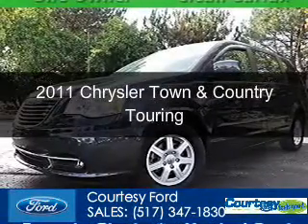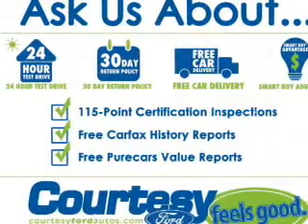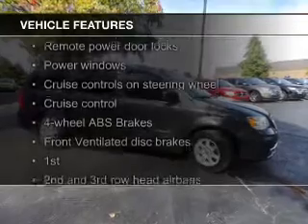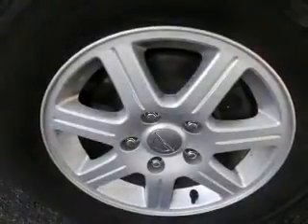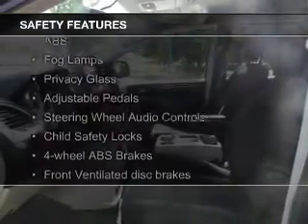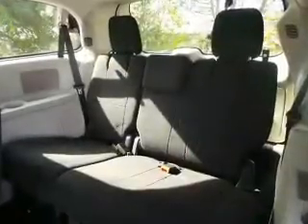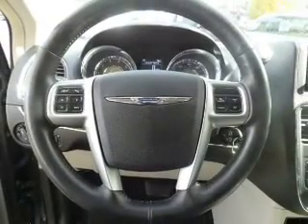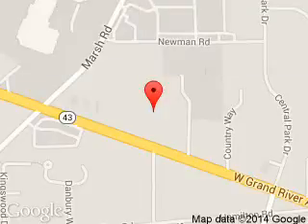2011 Chrysler Town & Country - Okemos MI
Phone:
Year: 2011
Make: Chrysler
Model: Town & Country
Trim: Touring
Engine: 3.6 liter 6 cylinder 24 valve
Transmission: Automatic
Color: Dark Charcoal Pearl
Mileage: 38015
Address:
1830 West Grand River Ave.